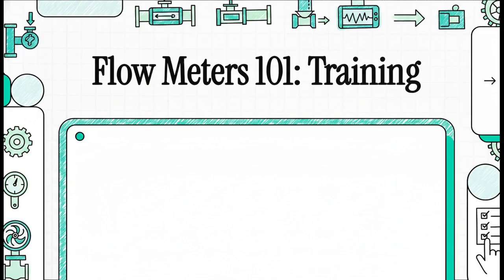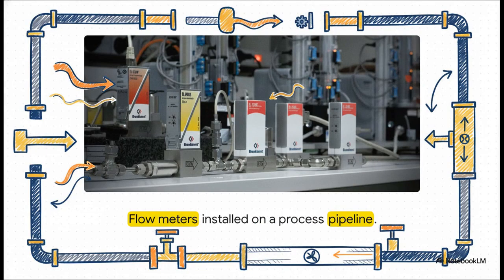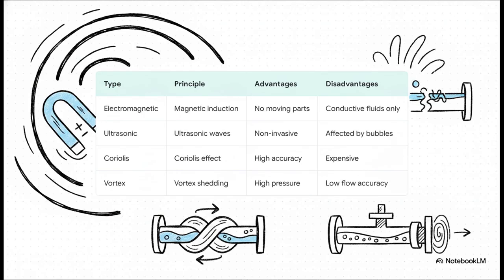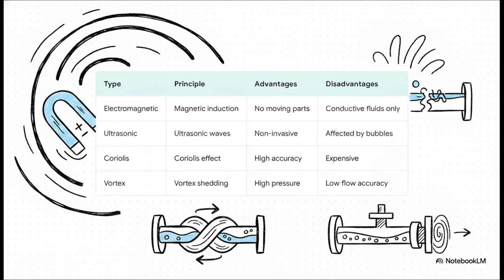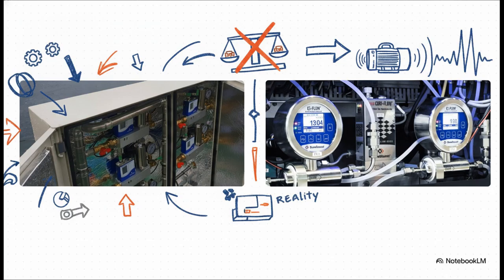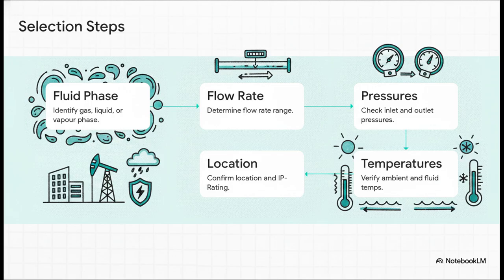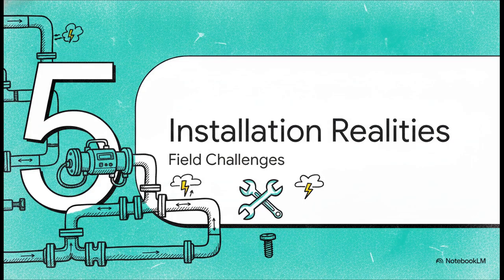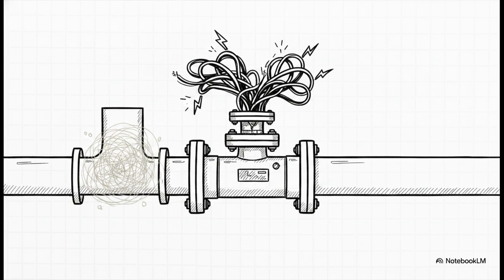Flow Meters 101 Training